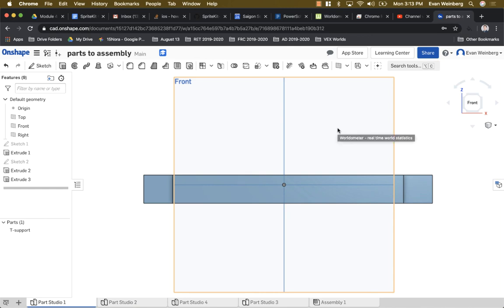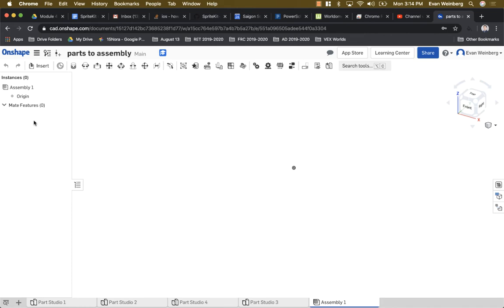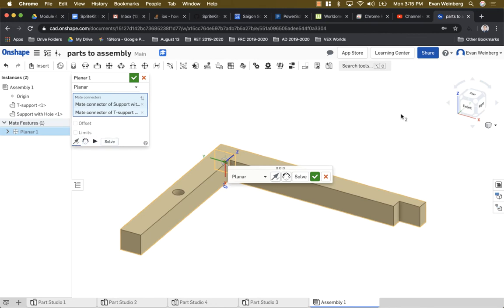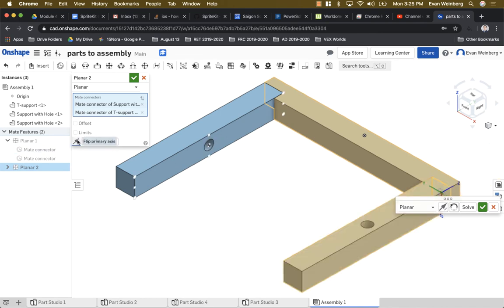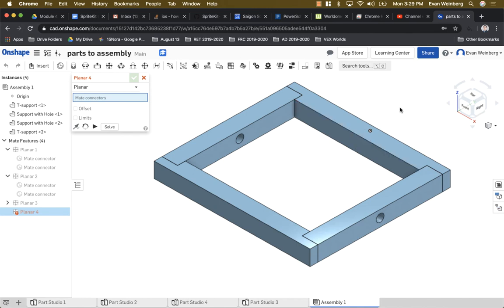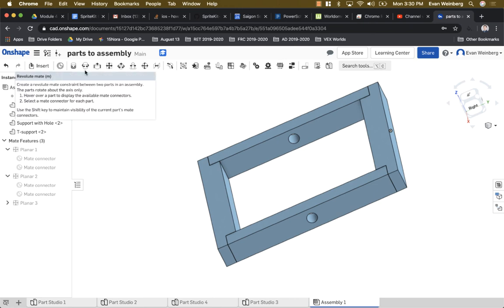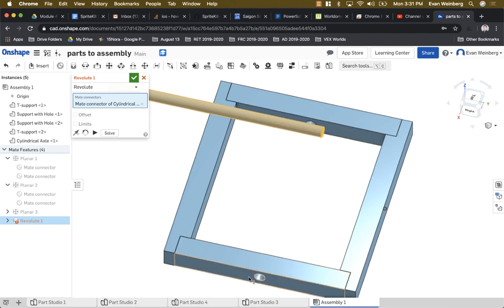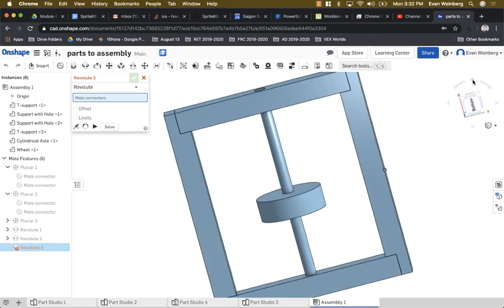RoboticsEngineeringTechnology - Building Assemblies with Onshape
I show you how to assemble parts designed in Onshape into an assembly. This makes it possible to build complex models in Onshape from individual parts.